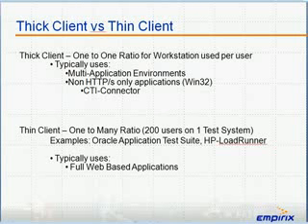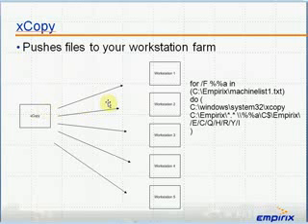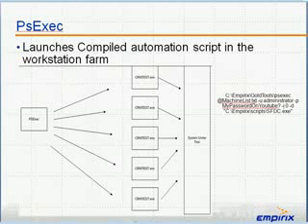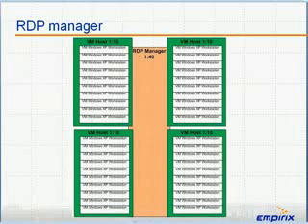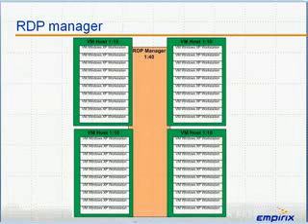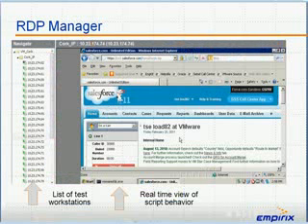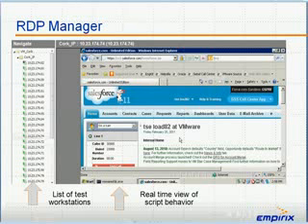End to End Test Automation - Thick Client Call Center Testing.flv